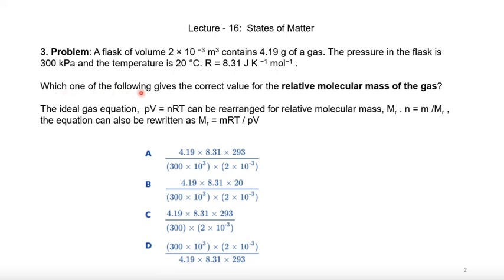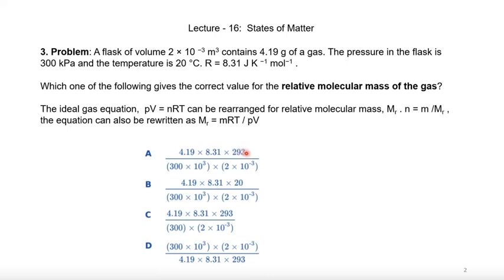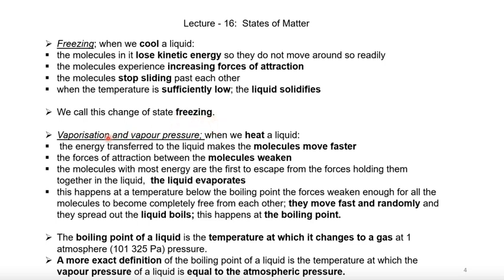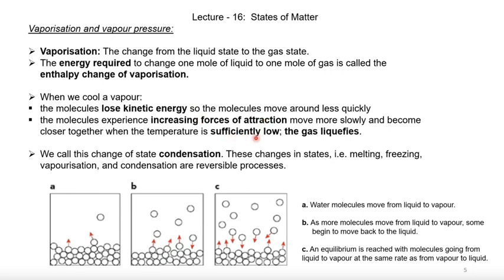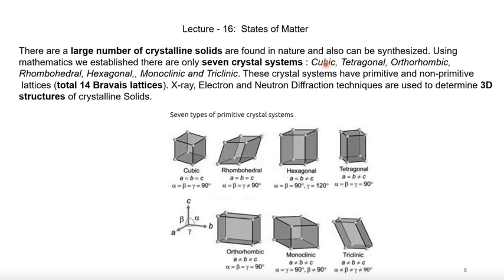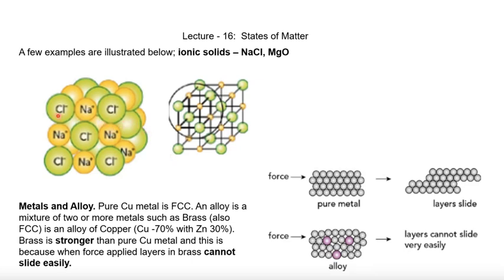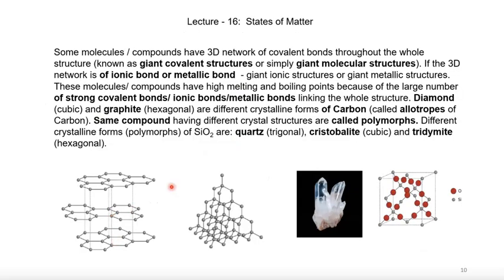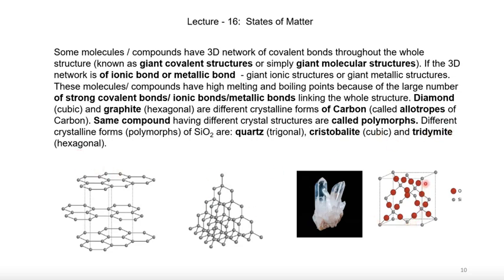Lecture 16 | States of Matter | AS/A-Level Chemistry